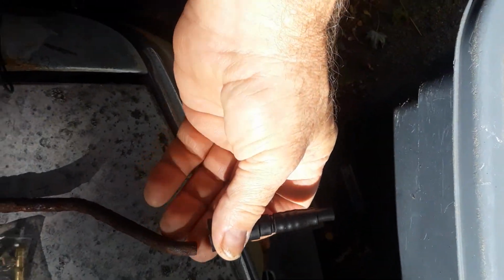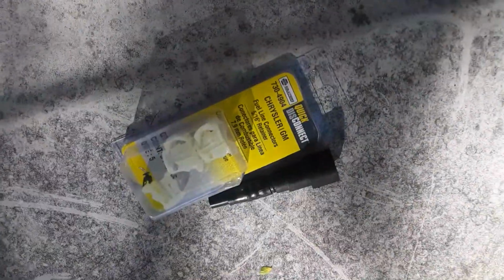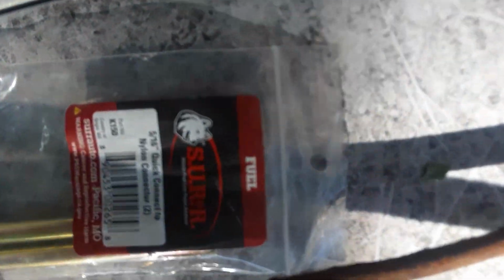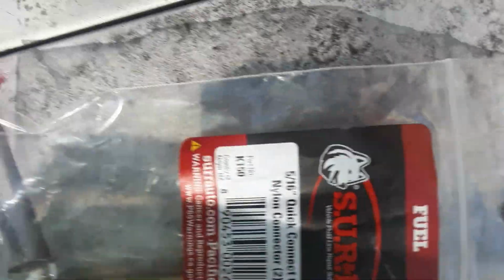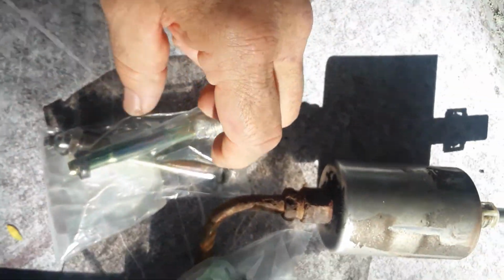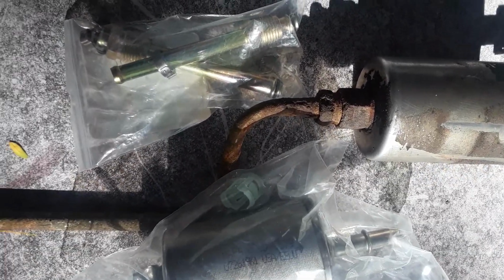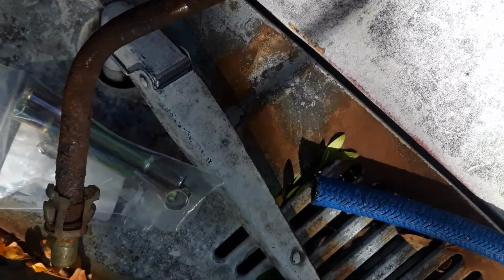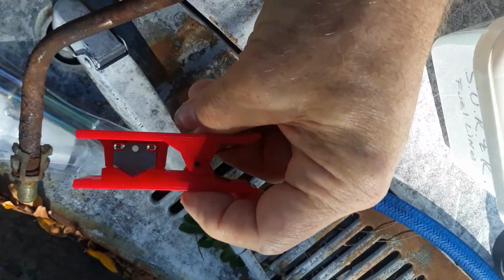SUR&R Fuel Line 4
Replacing.